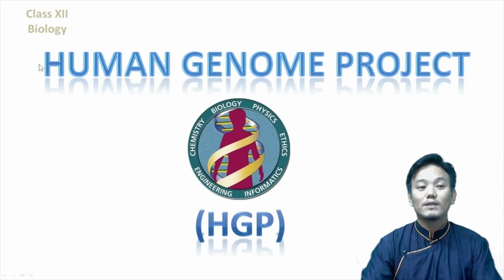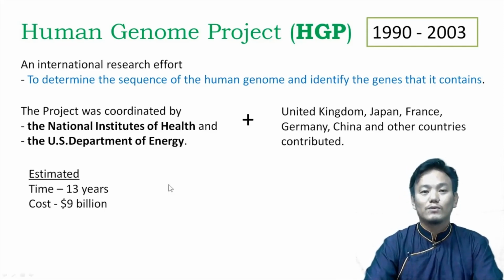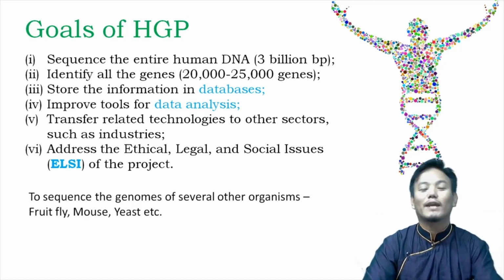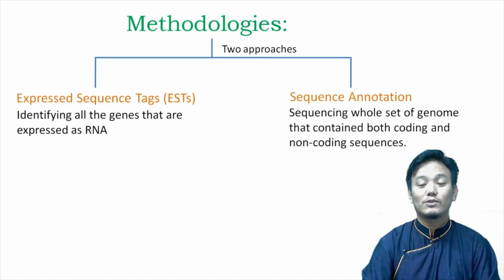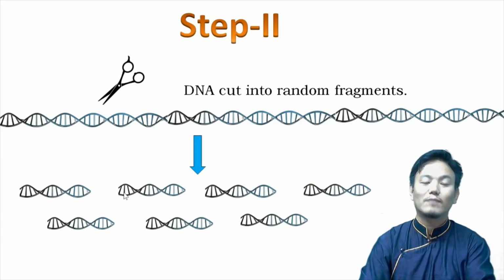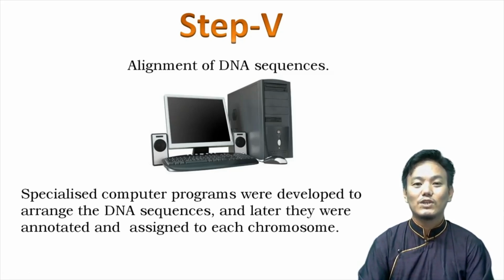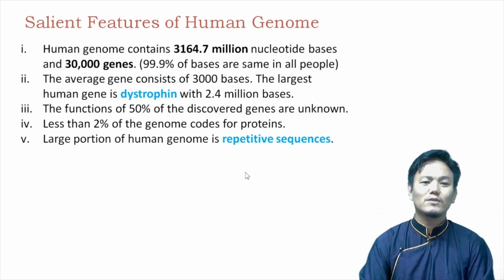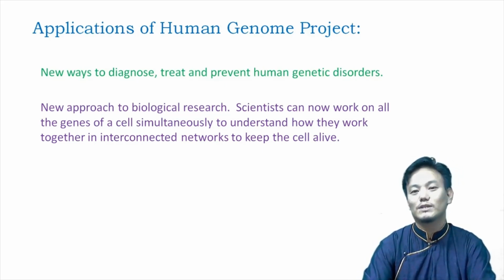Class 12 Biology Chapter 6 Molecular Basis of Inheritance Part 8 - Human Genome Project